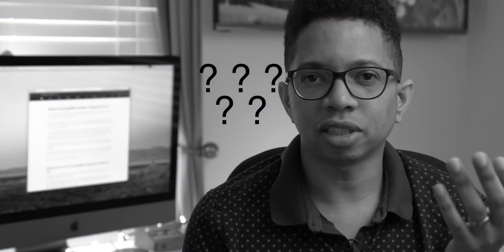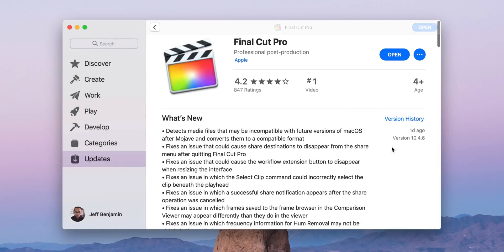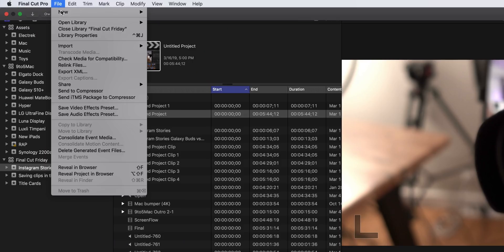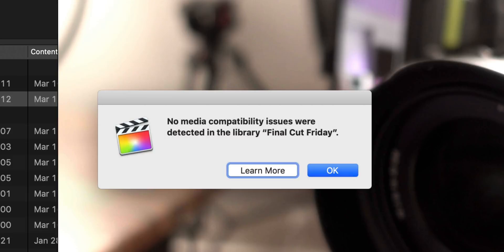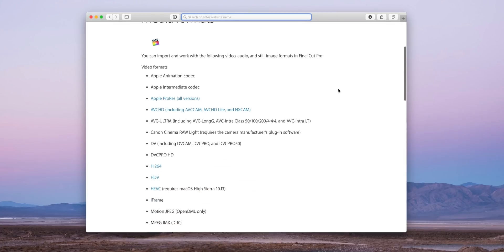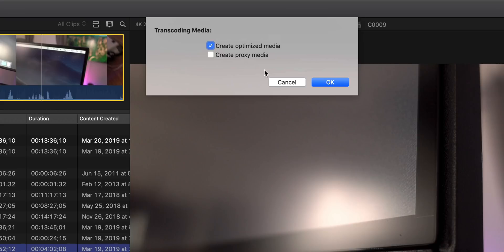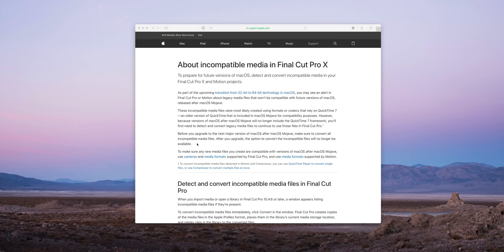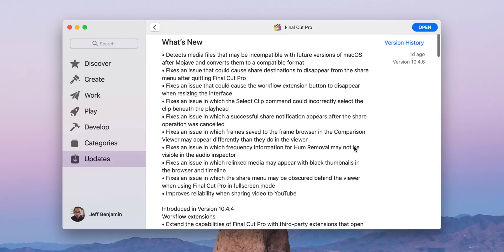Final Cut Pro 10.4.6 Update!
On this week's episode of Final Cut Friday, we discuss the one key feature that you should know about in Final Cut Pro 10.4.6. Be sure to subscribe for more videos each week.